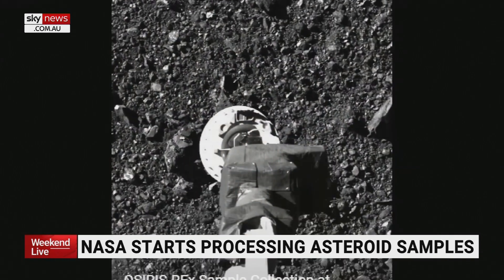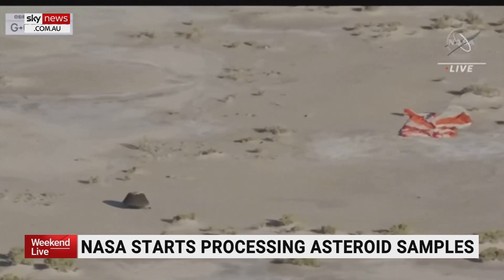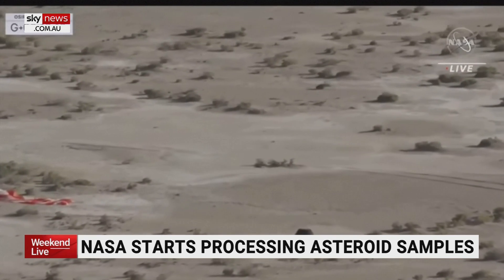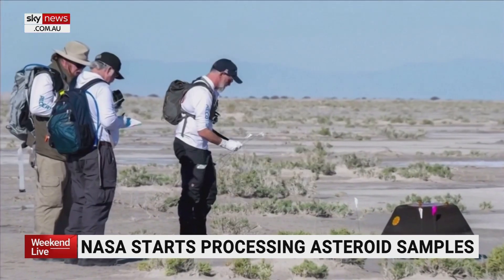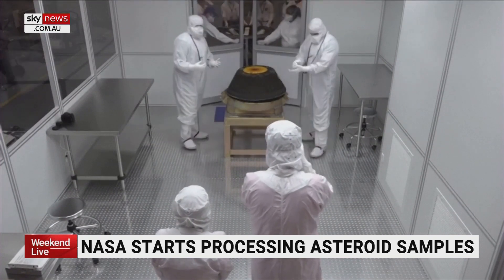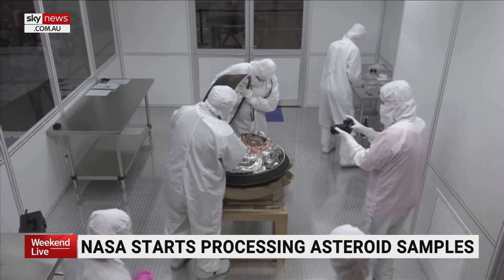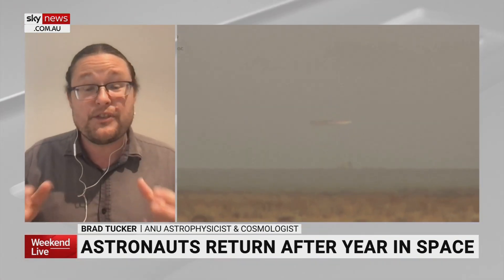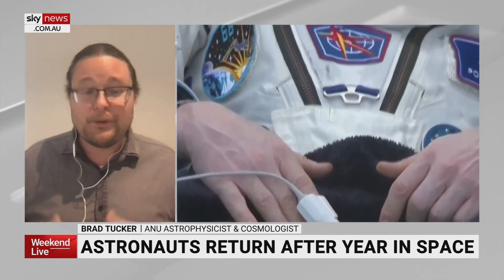NASA starts processing OSIRIS-REx asteroid samples after successful return to Earth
NASA has started the process of opening and removing the asteroid samples from a canister OSIRIS-REx for the first time in more than seven years.

Launched in 2016, the OSIRIS-REx spacecraft reached asteroid Bennu in October 2020 and collected samples from the near-Earth asteroid's surface.

ANU Astrophysichist and Cosmologist Brad Tucker has discussed with Sky News Australia OSIRIS-Rex and what researchers could find from the sample it brought back.

“We saw these samples land early Monday morning our time and now there has been essentially this process of unveiling them,” he told Sky News Australia.

“Because the way it worked is the touch and go system … it acted almost like an air filter on a car, it sucked up and contained all these samples.

“That was sealed into a larger container which is kind of what people saw land on Monday morning descending to earth.

The canister mainly contained samples of dust, pebbles and rock from the asteroid Bennu, Mr Tucker said.

The materials found in OSIRIS-REx spacecraft are set to be dived up for study among space agencies and scientific institutions worldwide.